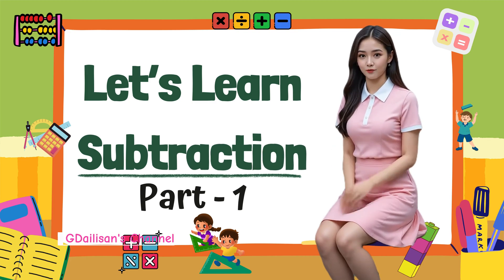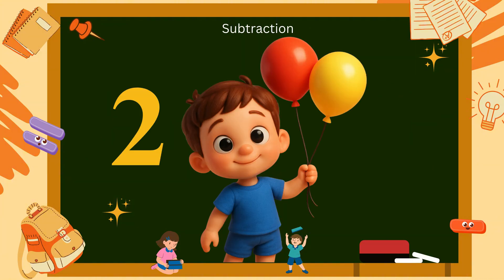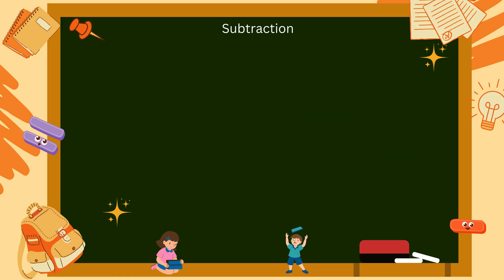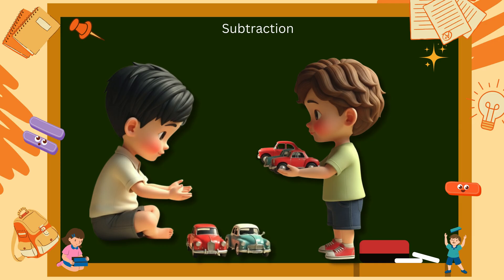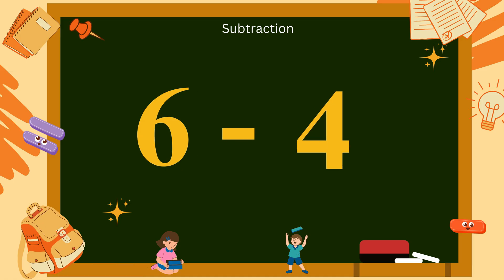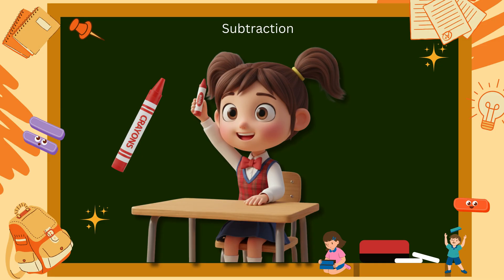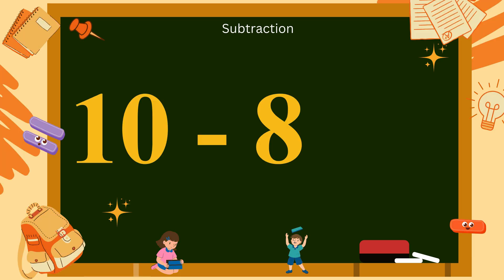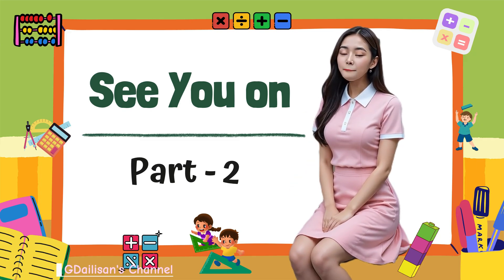Learn Subtraction | Kids Fun Math Stories | Easy Learning for Beginners (Part-1)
Welcome to our Fun Math Learning Adventure! 🎉

In this video, kids will learn how to subtract numbers using fun stories, colorful examples, and cheerful voices! 🌈
Perfect for preschoolers, kindergarteners, and young learners, this video teaches subtraction in a simple, slow-paced, and friendly way so children can easily understand and enjoy math!

👂 Listen, read along, and repeat after each example to build counting and reading skills while having fun!